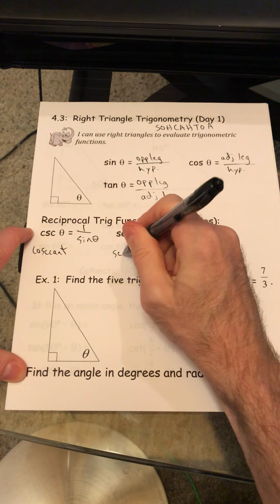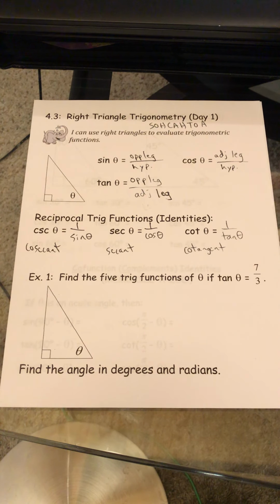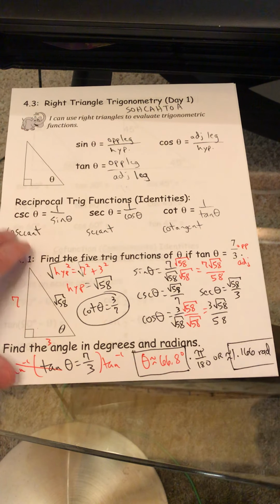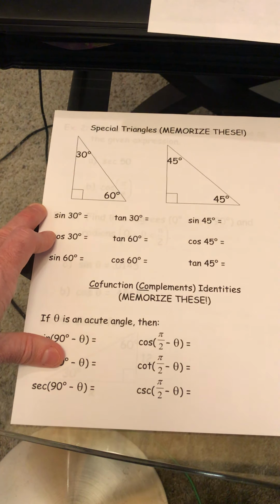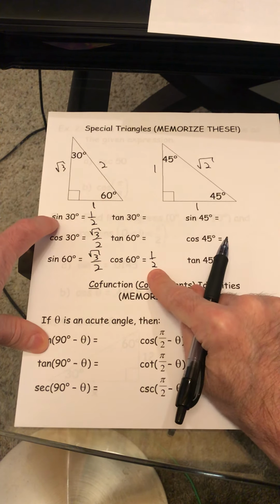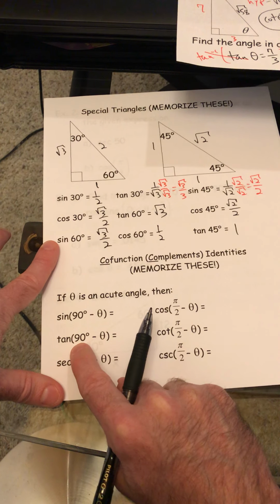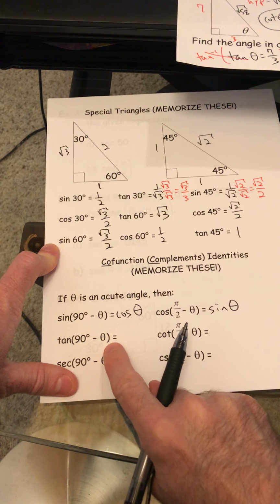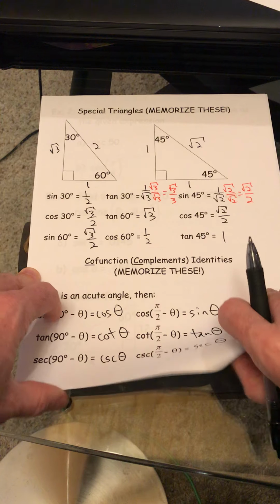4.3 Day 1